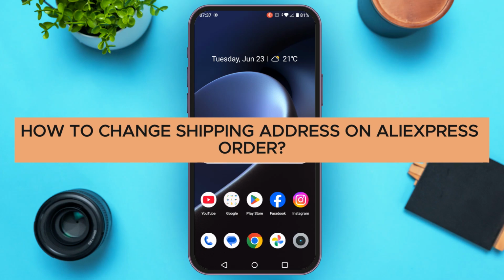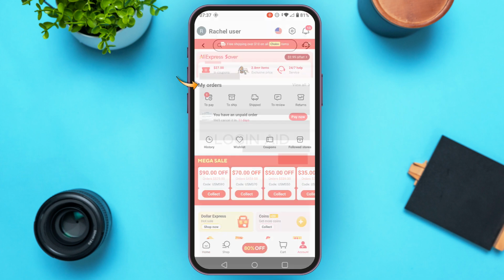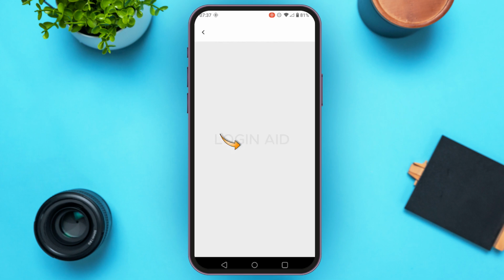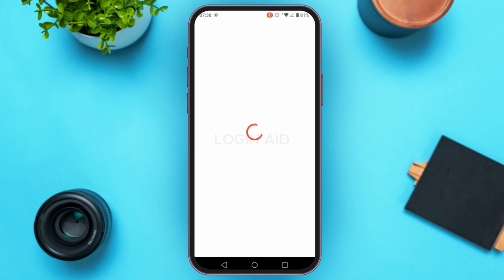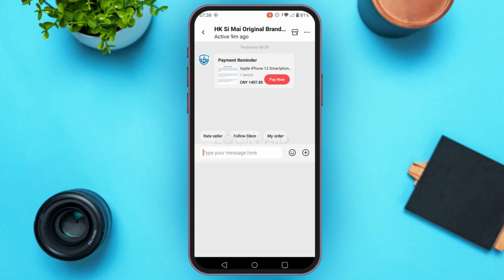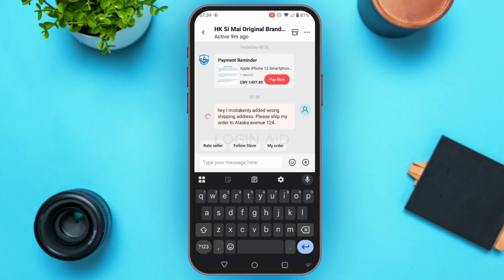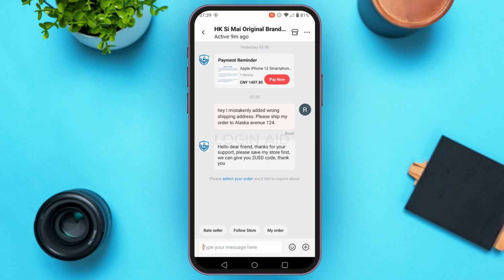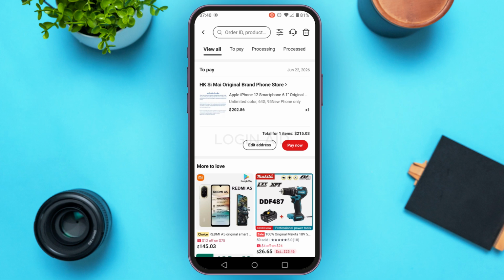How To Change Shipping Address On AliExpress Order | Update Delivery Address On AliExpress 2026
Want to change the shipping address on an AliExpress order? In this video, we'll show you how to update the delivery address on AliExpress, edit the delivery location, contact AliExpress sellers to change the shipping address, and manage delivery in the AliExpress app.